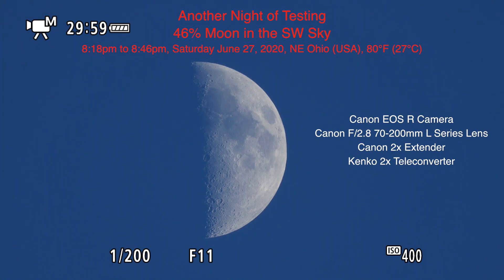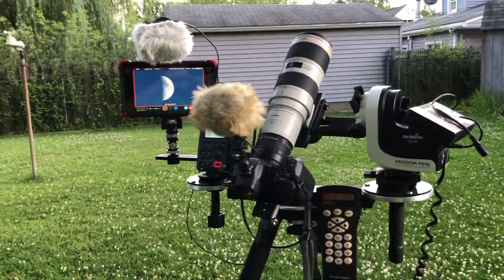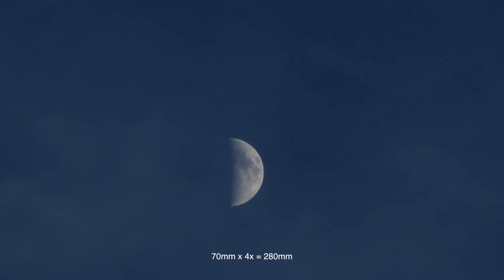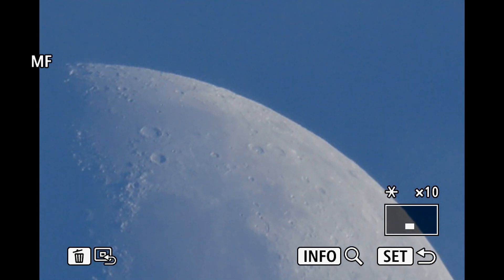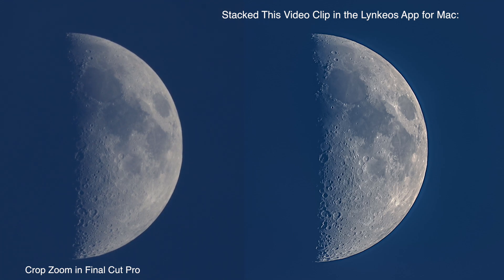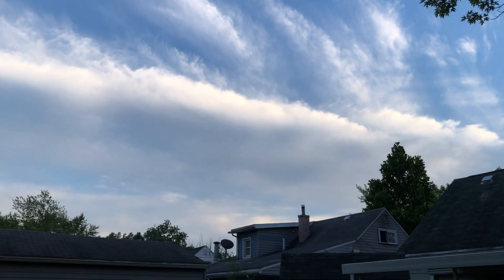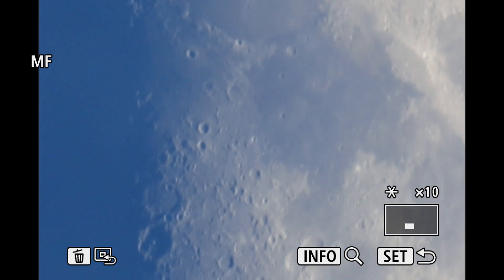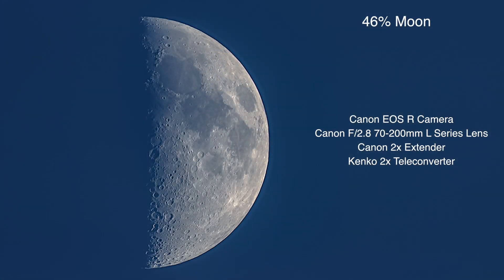46% Lit Moon - Another Night of Testing the Canon EOS R Camera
*Note* - It appears the video didn't render or process properly when uploading to YouTube. I'm not sure why. I would've deleted the video and reuploaded it but there were already so many comments I just left it. :)

Another night of testing the 46% Moon with a different setup using the Canon EOS R Full Frame Mirrorless Camera with the Canon 70-200mm F/2.8 L III Lens, & the Canon 2x Extender, & the Kenko 2x Teleconverter. This may have come out better than the combo used the other night with the Tamron and teleconverter. All the gear used is listed down here along with links.

8:18pm to 8:46pm, Saturday June 27, 2020, NE Ohio, SW Sky, 80°F (27°C)

Filmed on the Canon EOS R Camera, Canon 70-200mm F/2.8 Lens, Canon 2x Extender, & Kenko 2x Teleconverter
Video Clip Stacked in the Lynkeos App for Mac

Here's the equipment used in this video:

-Canon 2x III Telephoto Extender